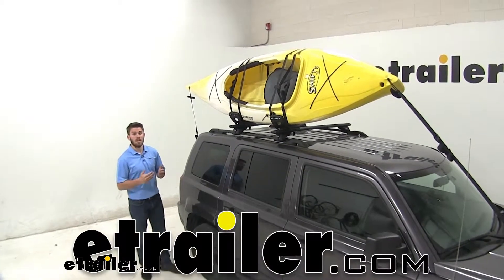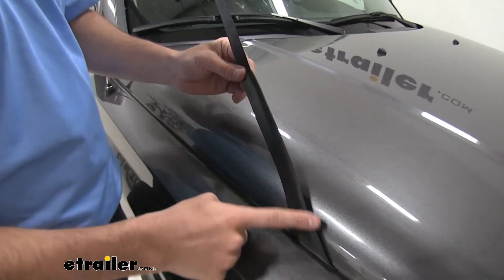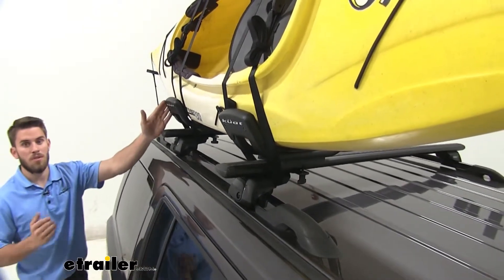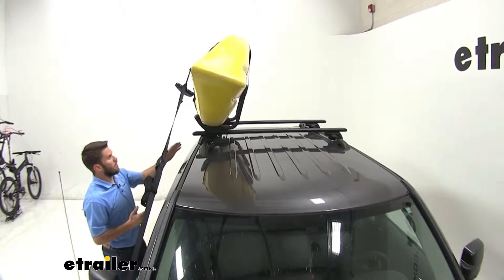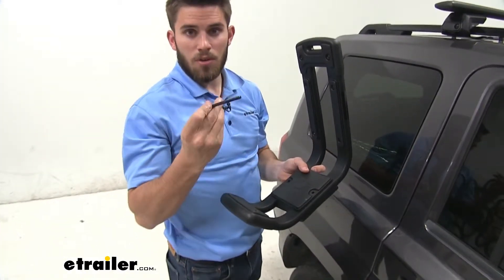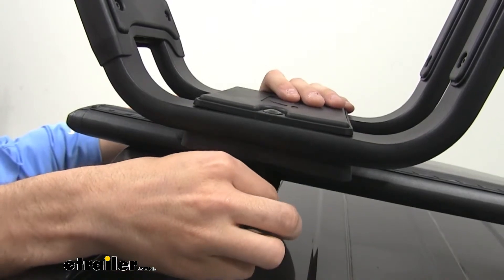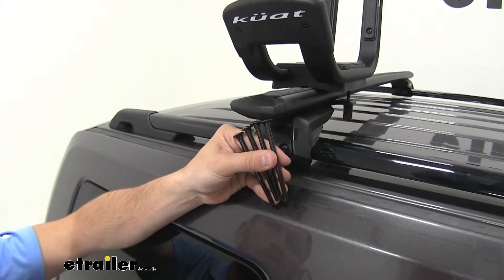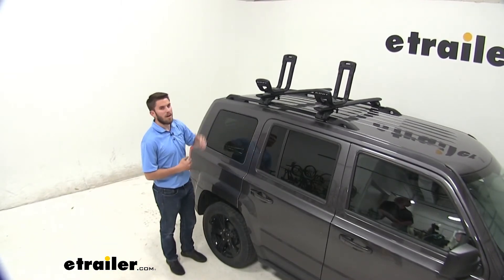etrailer | Feature Review Kuat Class 2 Kayak Roof Rack w/ Tie-Downs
Colin:              Hey everyone, I'm Colin here at eTrailer, and today we're gonna take a look at Kuat's class two kayak carrier. This is a fix-mounted kayak carrier that mounts to the roof rack of your vehicle, allows you to carry your kayak to and from your destination. It's just a very simple system if you're looking for something that's more entry-level and something that's not gonna have too many gadgets and gizmos, just gonna get your kayak from point A to point B, this will be a great option for you.The carrier is gonna come included with two straps to tie down your kayak to the carrier and the roof rack, and it's also gonna come with two more straps, one for the bow and one for the stern.Both the bow and stern straps are gonna come with this thick rubber pad right here, it's a long strip. It's basically just there so that when you tie it off to your vehicle, wherever the strap makes contact with the paint job of your vehicle, you can put this between the strap and the vehicles to help protect that finish. You're also gonna be able to cut it up and move it around, should the strap be making contact with multiple parts of the vehicle.Now, even though it's a more entry-level kayak carrier, it's still gonna be very stylish and it's gonna be a great option to get the kayak on your roof to create more space on the inside of your vehicle for other cargo or passengers, or even some of those vehicles out there may not be able to fit a kayak on the inside, which leaves this to be a great solution.The cam buckles on both of your boat straps are gonna have these nice rubber coatings around the buckle, that's just gonna help protect your boat's finish and your vehicle's finish from any type of scratches or abrasions while you're getting it strapped down. One nice little touch Kuat added was they included these little straps to tie off your excess strap for all four of your straps.Now, this J-hook style kayak carrier is gonna be very user-friendly.

It's gonna be nice and easy to load, it's not gonna be too strenuous on your back. Everything's within reach, even if you have a height restriction, you don't have to reach to the middle of your roof to secure your kayak. Another great thing about J-hook style kayak carriers is that you're gonna leave room on the other side of your roof rack for more accessories such as a second kayak or even a bike rack.This carrier has a weight capacity of 80 pounds, so even if you do get one of those kayaks that is a bit heavier, the wide open cradle is going to make for easy loading and unloading. The carrier has a nice aluminum construction to it, it's gonna have a black powder-coat finish as well, so that's gonna help resist rust and corrosion.To help protect your kayak, the carrier's gonna have this nice, soft rubber padding on the sides and the bottom, it's just gonna help protect the finish of your kayak.It's very easy to get installed. You just take your included bolts, put them through the slots.

Now we're gonna take it and put it up on our roof rack, make sure that each bolt gets on both sides of the crossbar, and we're gonna have this rubber coated plate right here, that rubber coating's gonna help protect the finish of your crossbar when you're installing it. We're gonna make sure that the side with the curve is going under the crossbar.Once you have it in place, go ahead and hold it down with one hand, the other hand is gonna come up and begin to put on these wingnuts to help secure it. Once you have both of the wingnuts installed and you have it snug on your crossbar, the best thing to do is to tighten them both evenly up so you don't get too much pull on one side.This clamp-on system's gonna work great for our aero bars like we have on our vehicle right now, but it'll also work well with round bars, square bars, and most factory roof racks. Kuat's also going to include four additional bolts that are gonna be 20 millimeters longer than the ones we have installed right now. This is for if you have a thicker crossbar you're trying to install your kayak carrier on, and the other ones just aren't long enough.Now, keep in mind this is a fix-mounted carrier, so we can't fold it down to conserve on space added onto the top.

With it in this position, we've added on 13 1/2 inches to the top of our crossbars. Just something to keep in mind for any low clearance situations.Now, like I said, this is gonna be a very simple carrier, it's gonna get the job one. But if you're looking for something that kinda has more bells and whistles, Kuat d